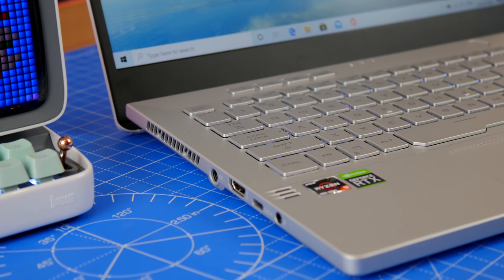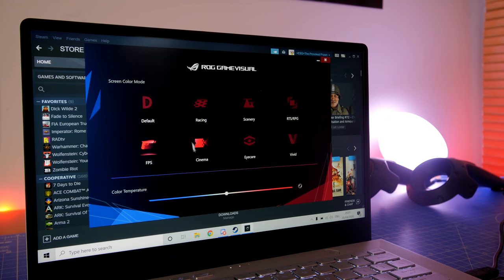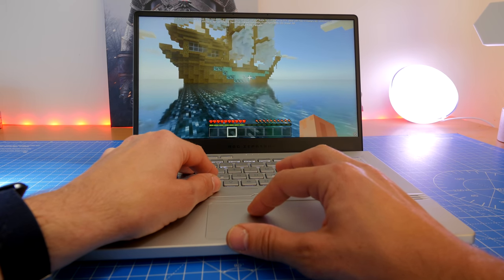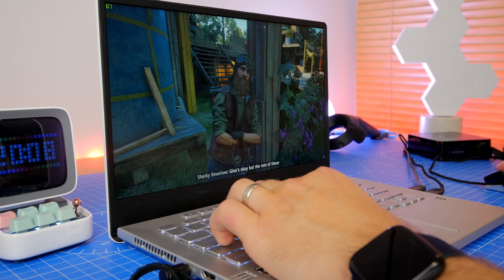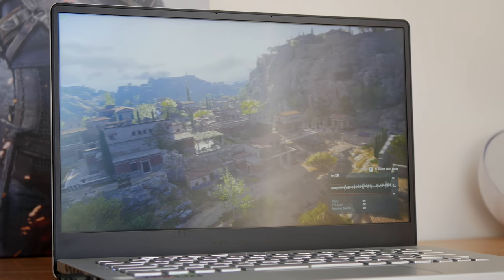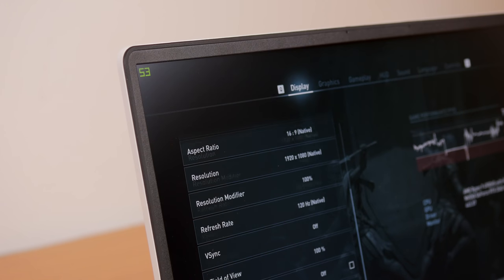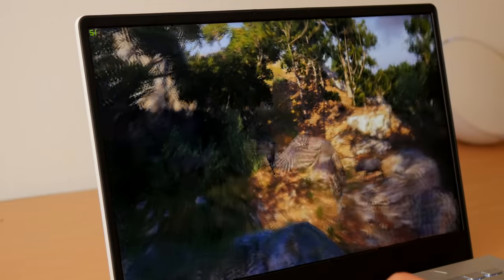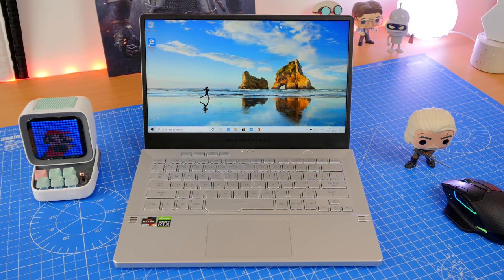Asus Zephyrus G14 Review: A compact gaming laptop that's certainly snazzy!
This is a review of the Asus ROG Zephyrus G14. A compact 14-inch gaming laptop with an AMD CPU, Nvidia graphics card and an interesting feature set.

Highlights to the ROG Zephyrus G14 include a stylish finish, which can come equipped with a customisable LED panel on the lid. It's also surprisingly good for gaming and not only performs well, but doesn't get as hot or loud as other gaming laptops I've tried.

The screen is also fairly decent and easy on the eye. It also has a 10 hour battery life for standard day-to-day use. Impressive speakers and decent screen visuals result in a good gaming experience.

Downsides are the ports. There's no DP output unless you use an adapter. The USB-A connections are on the right which can get in the way of the mouse or whatever else you have plugged in. There is also no webcam as standard, that's an extra purchase!

See the G14 offers:
Amazon US
Amazon CA
Amazon UK
Amazon DE
Amazon FR
Amazon IT

Specs of this gaming laptop include:
1,000 customisable AniMe Matrix LED lights on lid
14-inch Full HD (1920x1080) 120Hz or WQHD (2560x1440) 60Hz refresh rate IPS display
100 per cent sRGB, Pantone Validated, AMD FreeSync
Moonlight White/Eclipse Grey design options
AMD Ryzen 7 4800HS/R9-4900HS processor
Nvidia GeForce RTX 2060 Max-Q/GTX 1660Ti or GTX 1650Ti
Up to 32GB 3200MHz SDRAM
Up to 1TB M.2 NVMe PCIE 3.0
76whr battery with 10-hour life
HDMI 2.0b and DisplayPort (via USB-C adapter)
1 x USB3.2 Gen2 Type-C, 1 x USB3.2 Gen2 Type-C, 2 x USB3.2 Gen1 Type-A
Two power options with USB-C power delivery
Intel Wi-Fi 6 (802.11ax), Bluetooth 5.0

Big thanks to my super awesome YouTube member:
Jason Strange.

Recorded with:
Blue Yeti mic

PLEASE NOTE